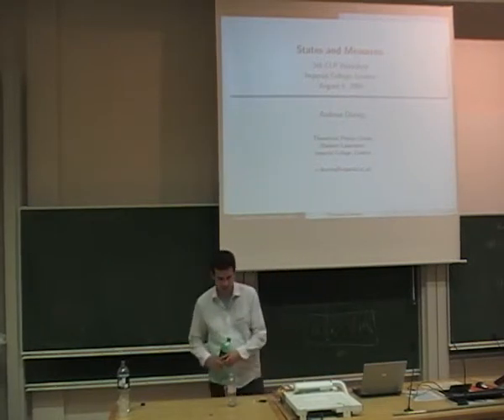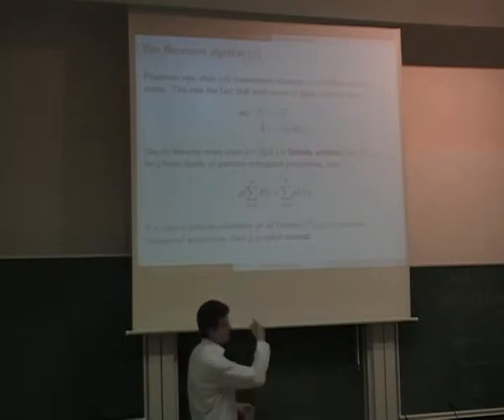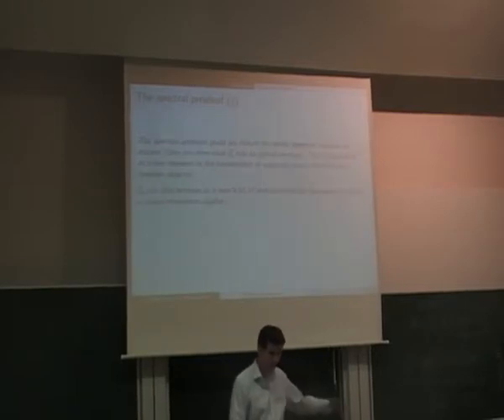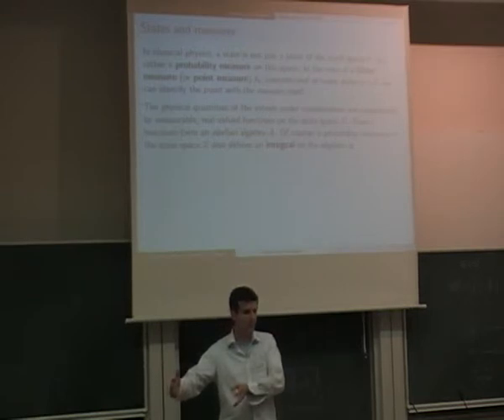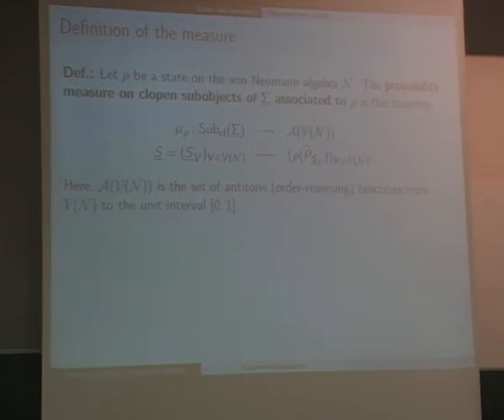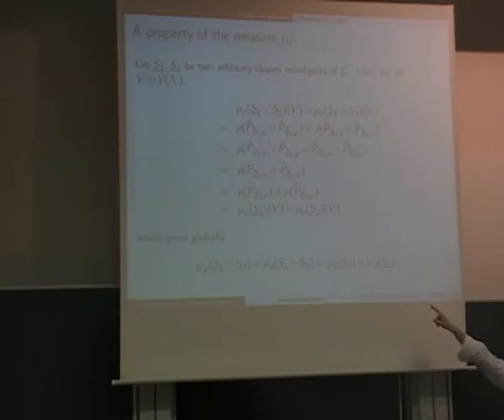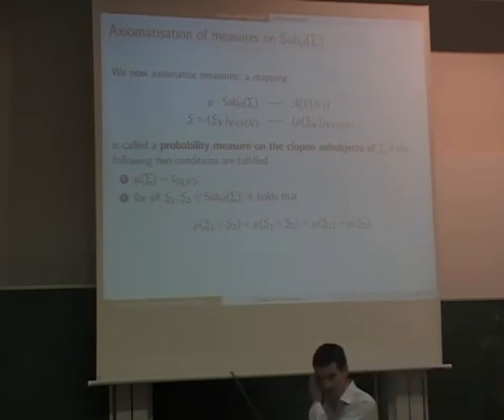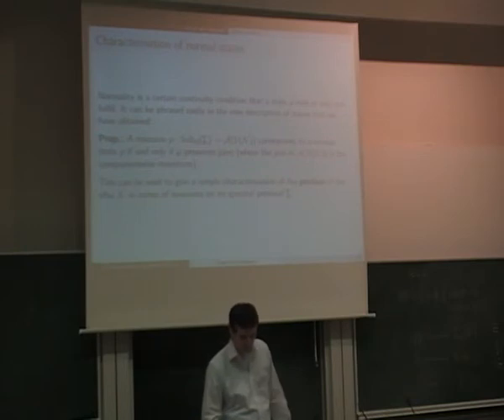Andreas Doering: "States and measures"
Speaker: Andreas Doering (Imperial College London)
Title: States and measures
Event: Categories, Logic and Foundations of Physics V (August 2009, Imperial College London)

Abstract: The most general kind of a state of a classical system is a probability measure on the state space of the system. This also defines an integral on the abelian algebra of physical quantities. A general state of a quantum system is a positive linear functional of norm 1 on the nonabelian algebra of physical quantities of the quantum system., i.e., an integral. We will show that quantum states also have a description as probability measures. These measures are not defined on a state space (which does not exist anyway, due to the Kochen-Specker theorem), but on the spectral presheaf, a generalised state object in a topos associated to the quantum system.